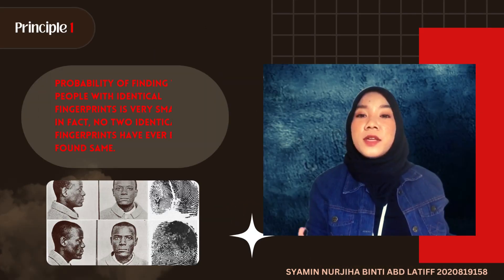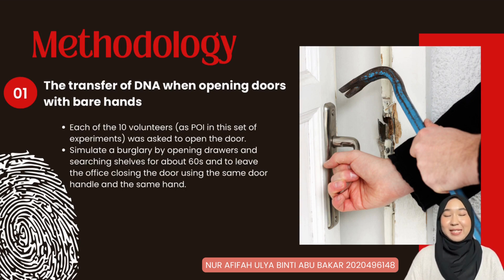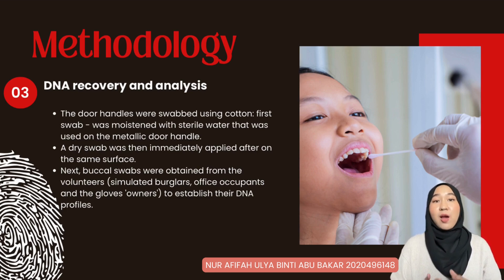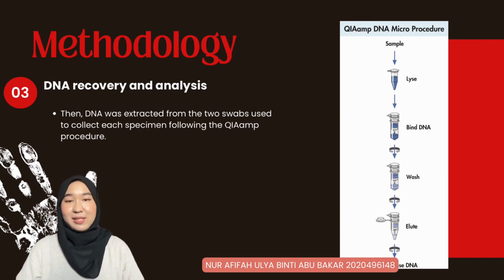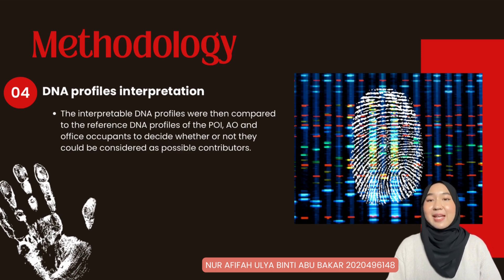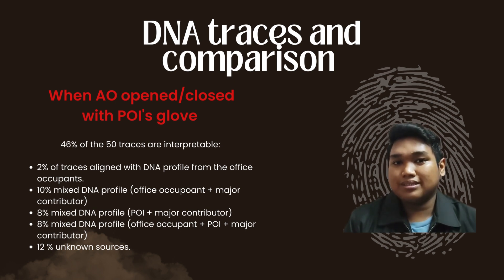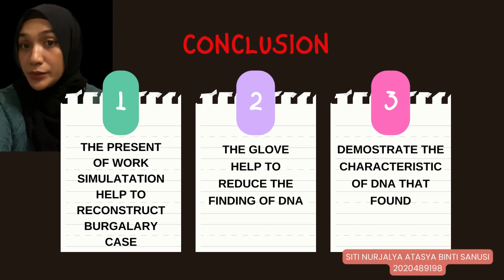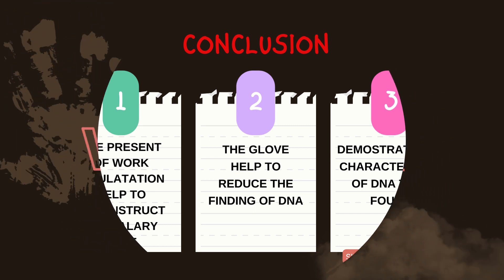GROUP 14 RESEARCH PRESENTATION